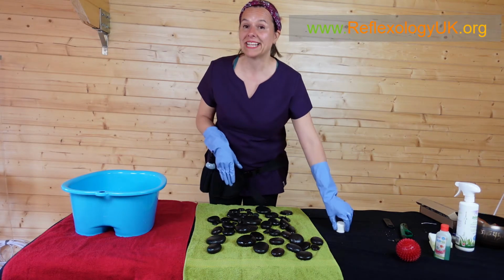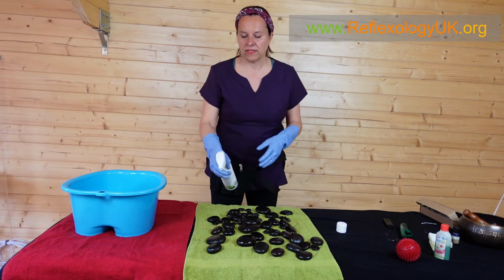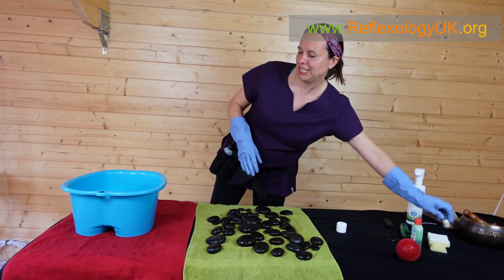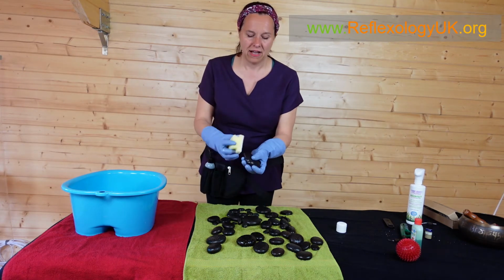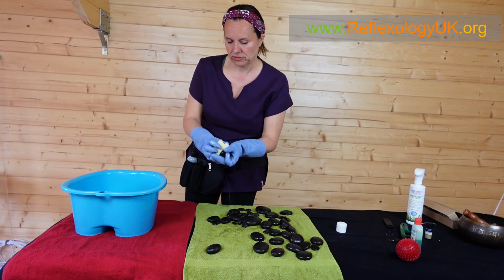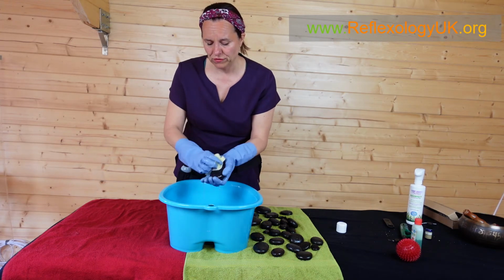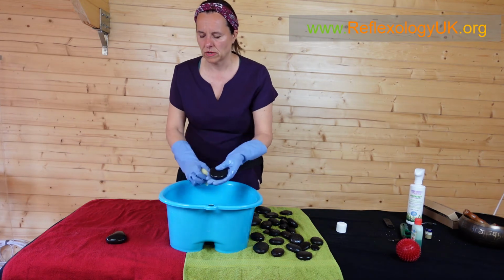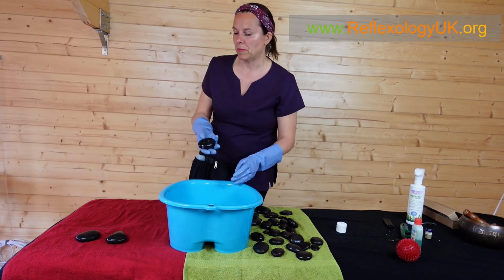Cleaning Basalt Stones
Some simple techniques to show you how to clean the Thermal Stones, also known as Basalt Stones